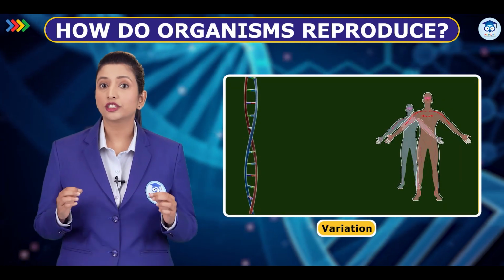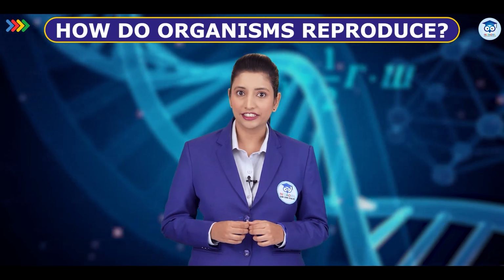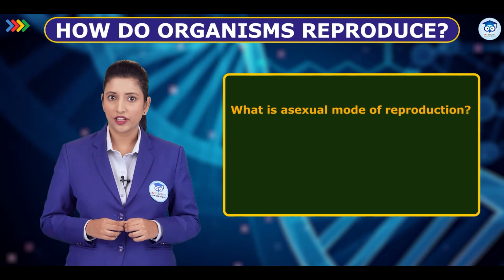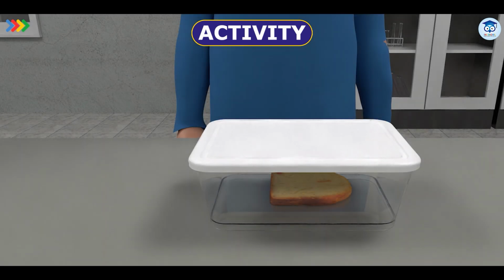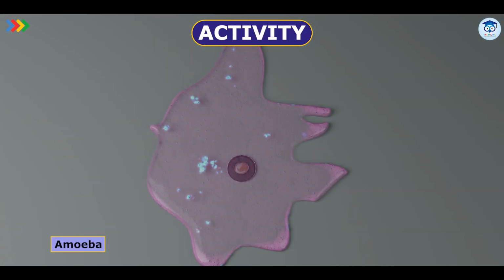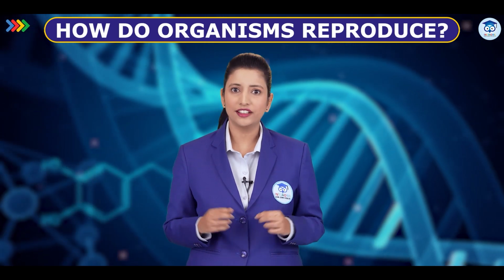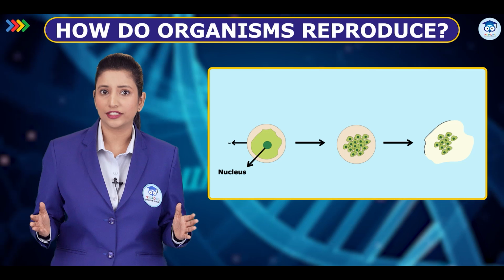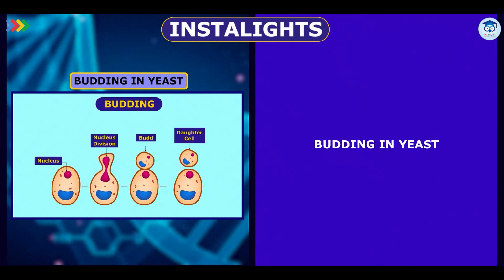Animal Reproduction Science for Kids | CBSE Class 10 Biology Explained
In this video,  Animal Reproduction explained simply -  Binary fission, multiple fission, and budding in yeast — for CBSE Class 10 students (Chapter: How do Organisms Reproduce?).

In this video:
✅ Asexual reproduction in unicellular organisms
✅ Binary fission (Amoeba, Paramecium)
✅ Multiple fission (Plasmodium)
✅ Budding in yeast

Crazy Ways Animals Reproduce. It is the weirdest reproductive strategies in nature. Made for Kids